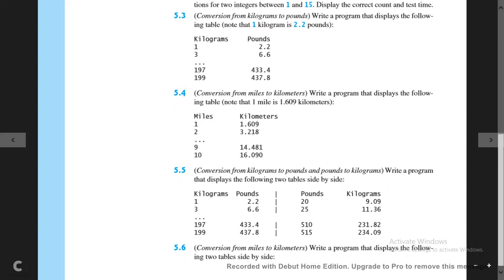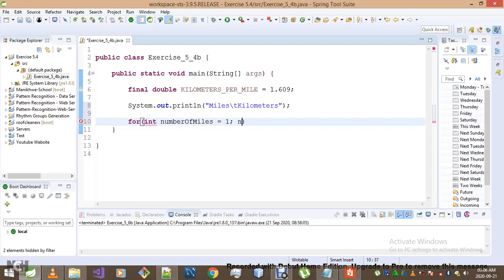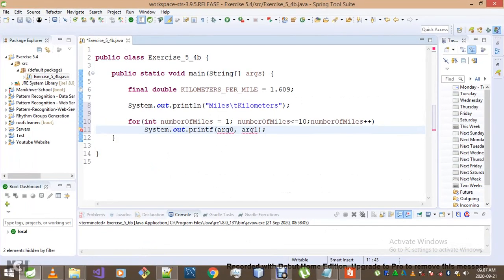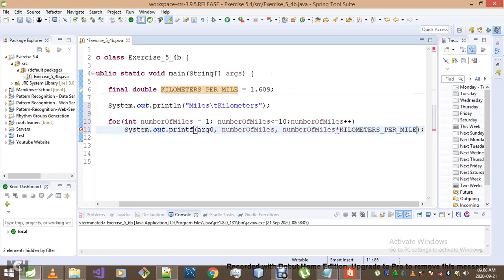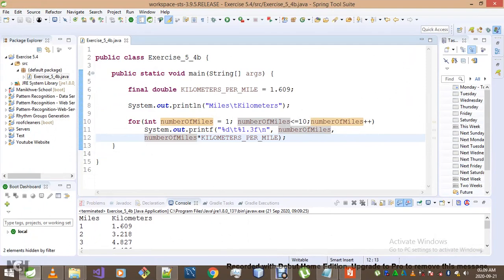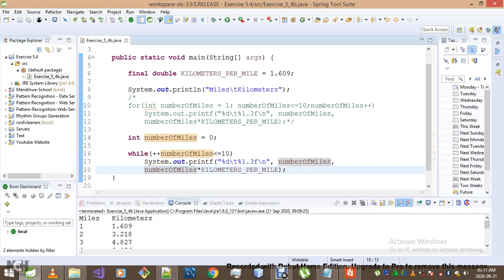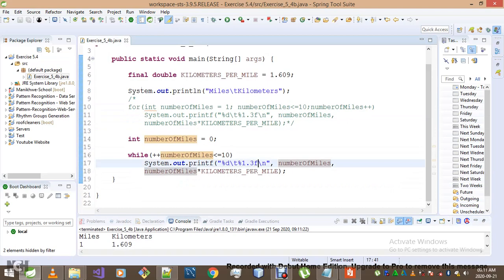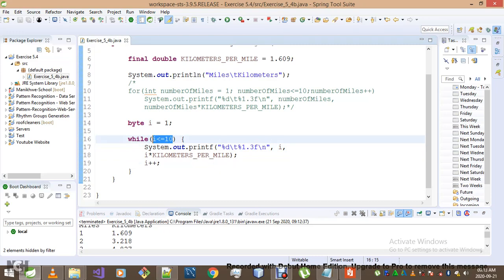Introduction To Java Programming Exercise 5 4b